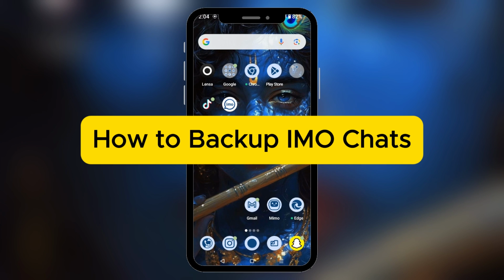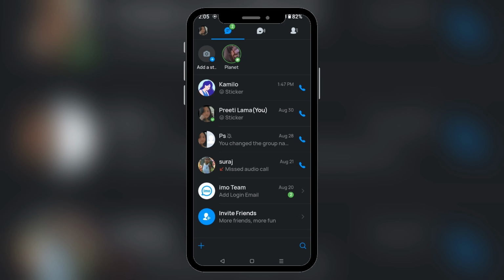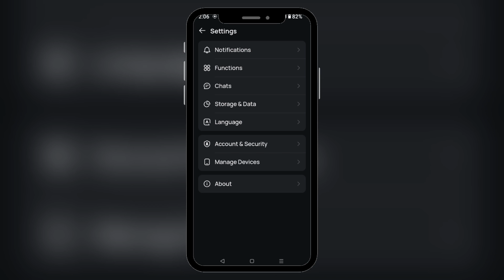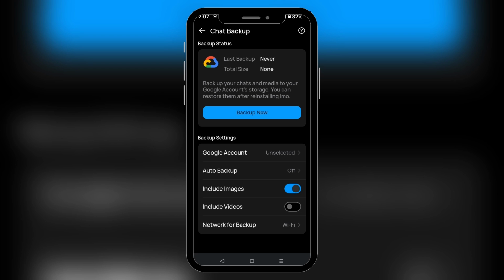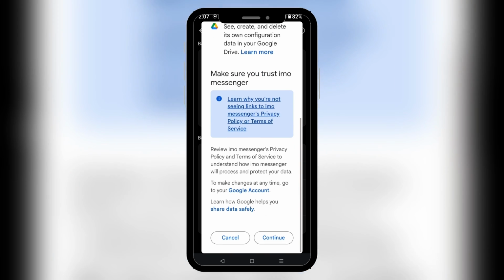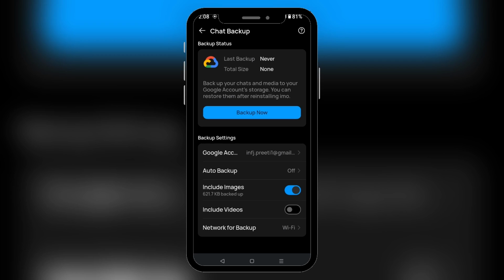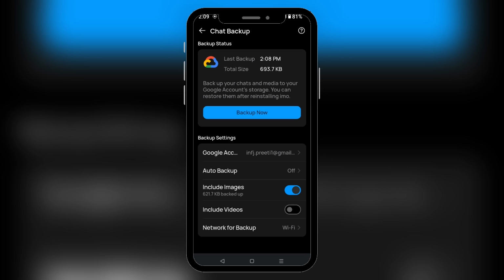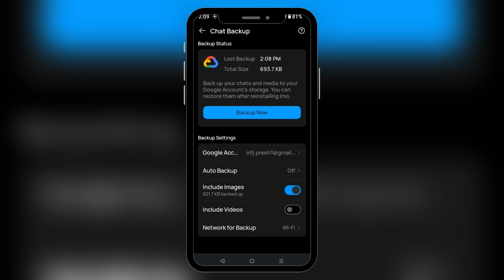How to Backup IMO Chats 2025?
Want to keep your important conversations safe? In this video, we’ll guide you through how to backup IMO chats easily so you never lose your valuable messages. The IMO app is a popular messaging, voice, and video calling platform, and creating a backup of your chats ensures that your personal or work-related conversations remain secure even if you switch phones or reinstall the app. This tutorial will show you step by step how to open the IMO app, go to Settings, access the Chat Backup option, and link your account with Google Drive or your preferred cloud storage to save your messages and media. You’ll also learn how to enable automatic backups, restore your chats on a new device, and verify that your backup is up to date. Whether you’re searching for how to save IMO chat history, how to backup and restore IMO chats, or how to protect your messages on IMO, this video covers everything you need. By the end, you’ll know how to secure your IMO chat history and keep your conversations safe on both Android and iPhone devices.